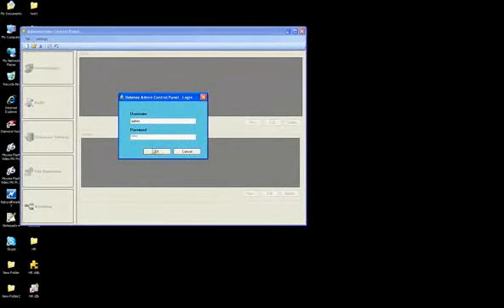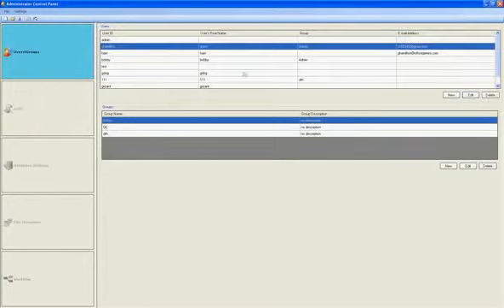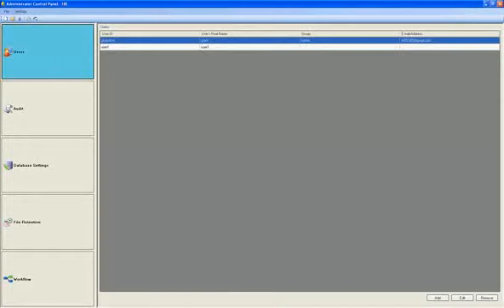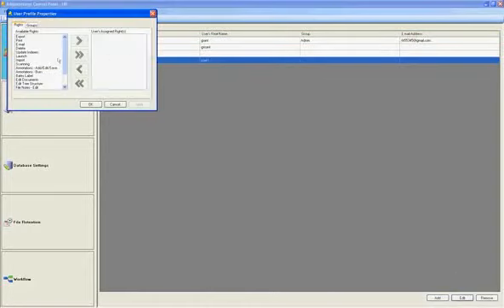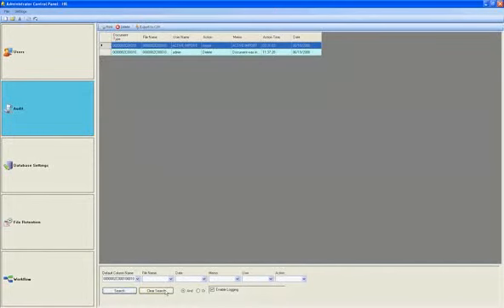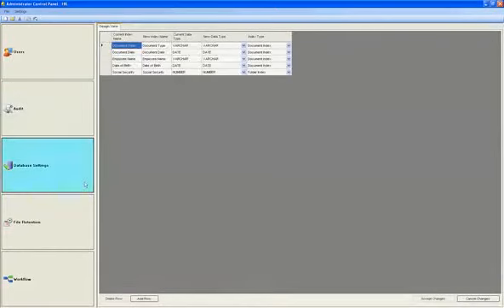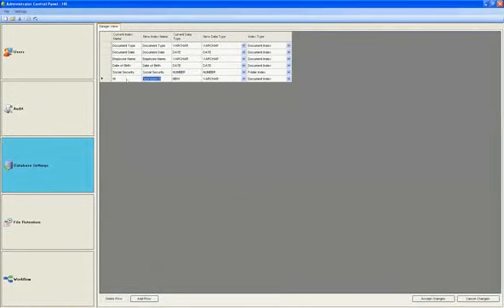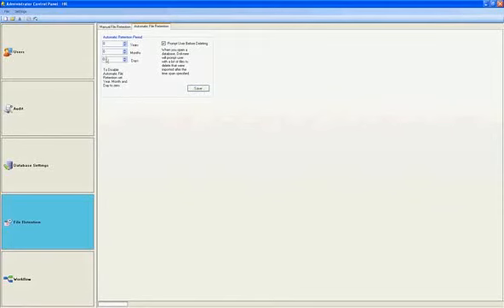QLS | Dokmee Administrative Control Panel | Document Management Software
An overview of Dokmee Document Management Software Administrative Control Panel | QLS Solutions Group, Inc.